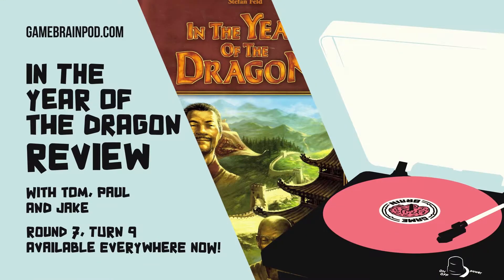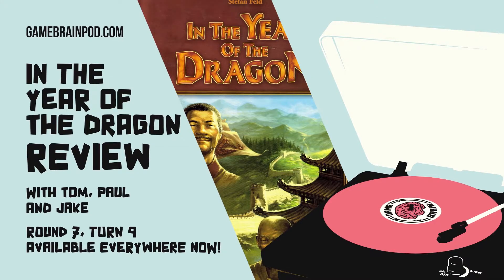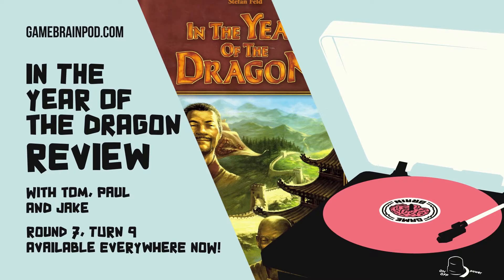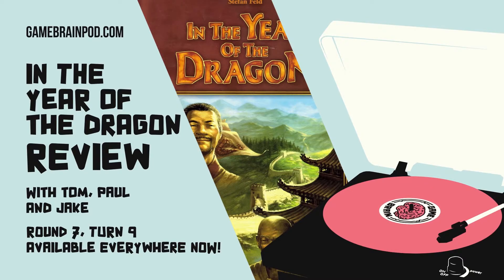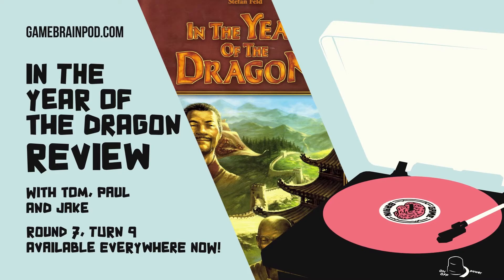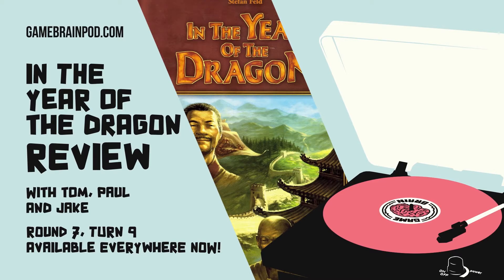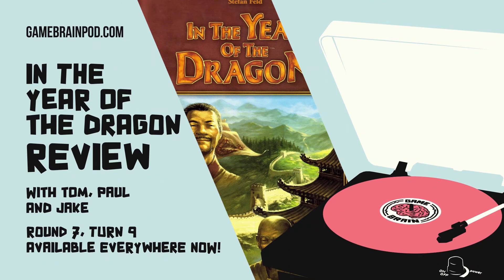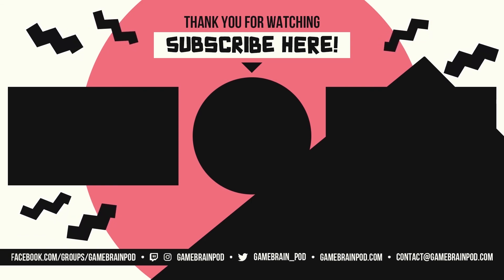IN THE YEAR OF THE DRAGON REVIEW | GAME BRAIN PODCAST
A Game Brain Podcast clip from the episode:

ROUND 7, TURN 9: "IN THE YEAR OF THE DRAGON" WITH TOM, PAUL AND JAKE

All of the Game Brain podcast episodes can be found anywhere podcasts are on or at: